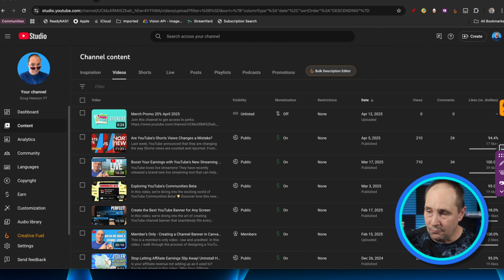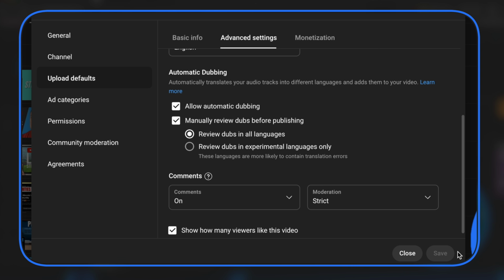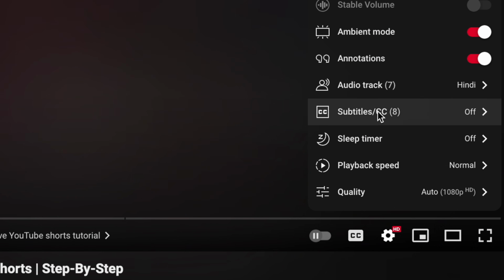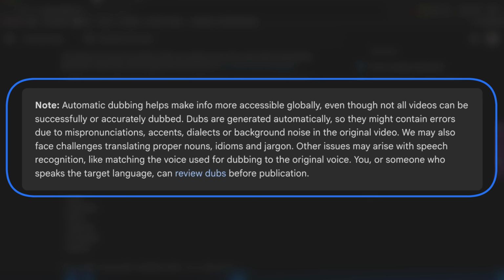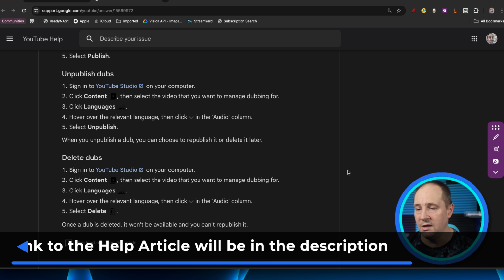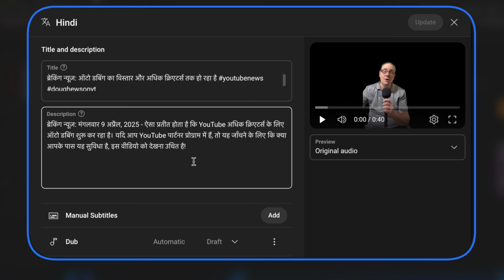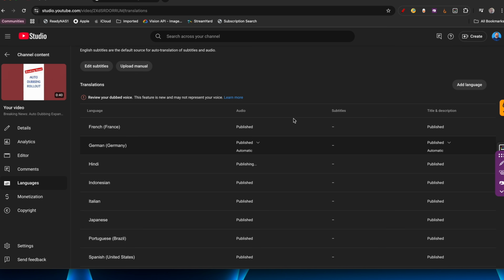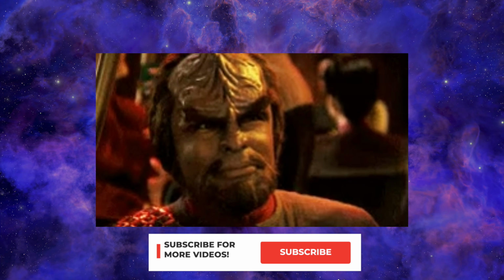Unlock Auto Dubbing on YouTube NOW!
In this video, we're diving into YouTube's revolutionary Auto Dubbing tool. 🎙️ Discover how this cutting-edge feature can transform your content into multiple languages, broadening your audience and boosting engagement globally. We'll walk you through how the tool works, its benefits, and everything you need to start dubbing like a pro.

Whether you're a seasoned YouTuber or just starting out, this feature is a game-changer for anyone looking to expand their content reach. Join me as we explore the ins and outs of this powerful tool and how it can elevate your channel to new heights. Don't miss out on staying ahead of the curve with the latest YouTube updates!

🔧 TubeSpanner - the go-to Swiss Army knife of productivity tools for creators!

🏞 For all your content creation assets - stock footage, image, music, and more check out Envato

🎸 Lick'd - the best place to license contemporary music for use in your videos!

00:00 - Auto Dubbing on YouTube Explained
00:27 - How to Know You Have Auto Dubbing on Your Channel
01:16 - How to Activate Auto Dubbing
02:16 - How Does Auto Dubbing Work?
02:38 - Auto Dubbing - What You Need to Know
04:59 - Some Auto Dubbing Disclaimers
05:44 - Auto Dubbing Languages
06:15 - Activation, Publishing and Unpublishing
07:04 - The Languages Interface on Content
10:43 - TIP: Uploading Your Closed Captions to Assist Auto Dubbing
11:08 - TIP: Upload In Advance to Give Auto Dubbing Time to Populate
12:34 - Questions, Concerns, Omissions?

Corrections:
0:57 - since this video was uploaded, YouTube have moved the Auto Dubbing settings to Settings - Channel - Advanced Settings. Scroll down a bit to find them.
4:45 - whilst the social posts indicated it being available to YPP creators, recent updates to the YouTube Help page says, "This feature is turned on by default for eligible creators. If you don’t have automatic dubbing enabled, you can gain early access by applying for advanced features. After your channel is approved for advanced features, there may be a delay until the automatic dubbing setting appears in “Advanced settings”." - make of that what you will.